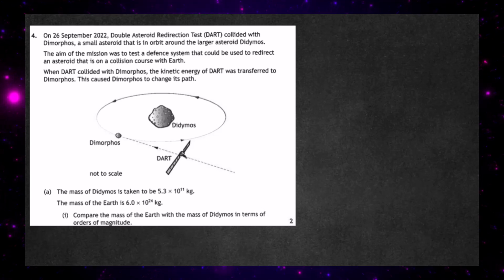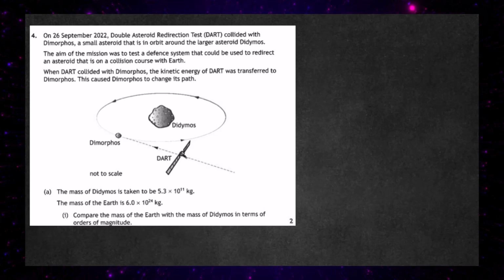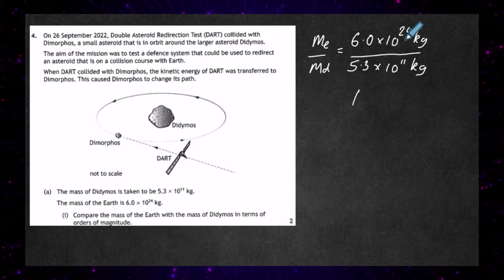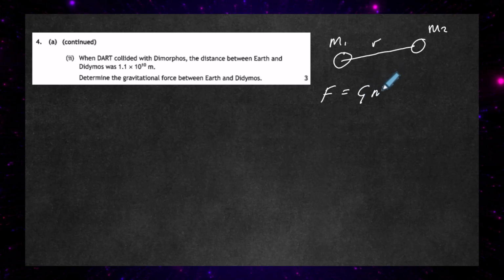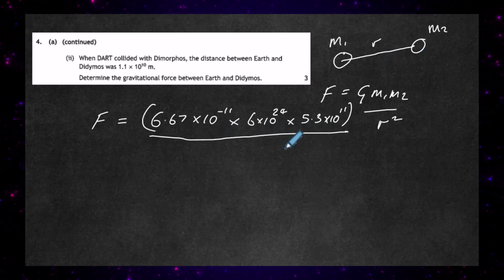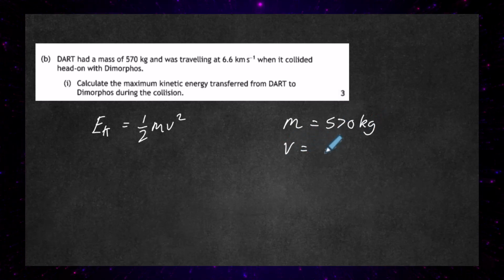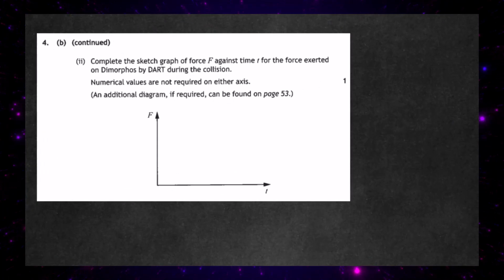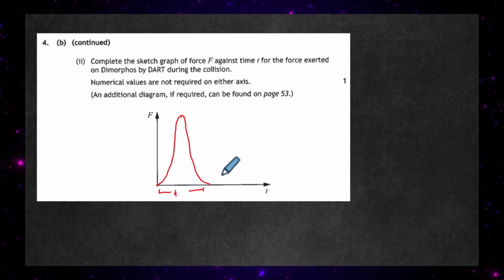Higher2024 P2 Q4